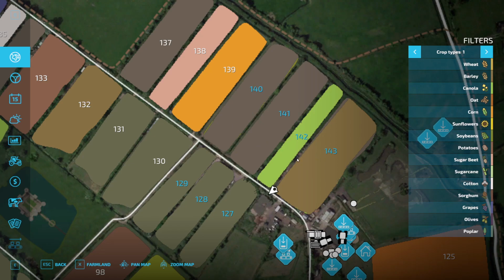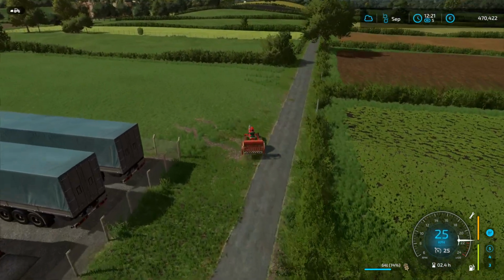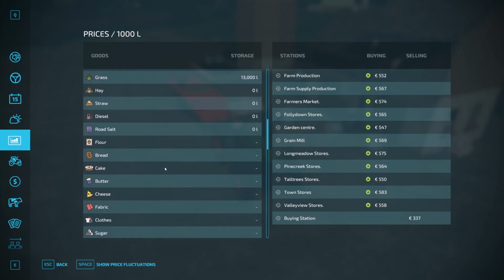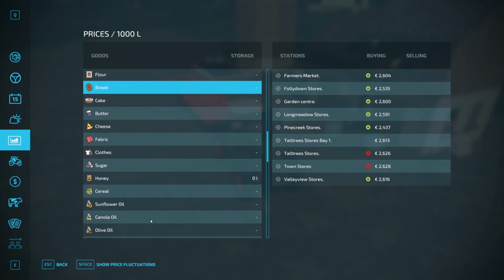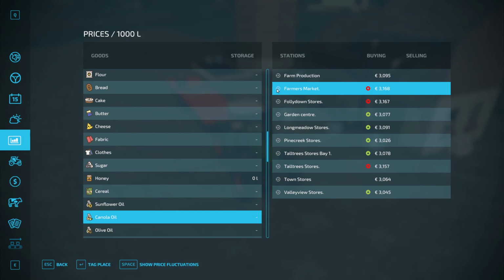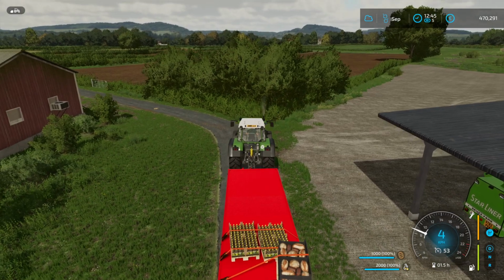FS22: Court Farm #20: Product selling adventure [deutsch]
Now it's time to sell our products.
We have quite an adventure in the town.

The map is the wonderful Court Farm by Oxygendavid.

I use a lot of my own mods in this let's play. You can find my mods here at Modhub

Those links are partner links, that means, I get some money if you order through those links. For you it costs the same as usual.

I wish you a lot of fun watching this let's play series.